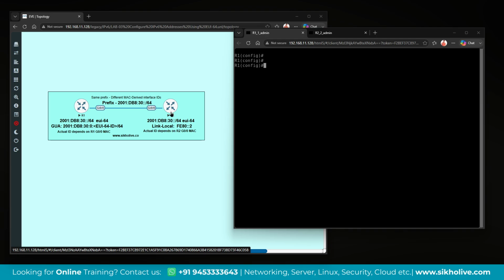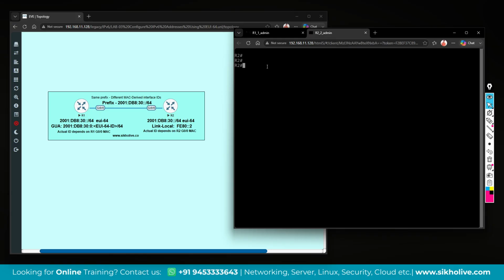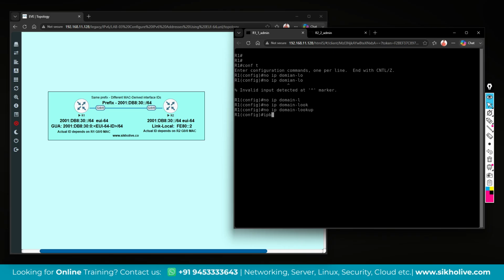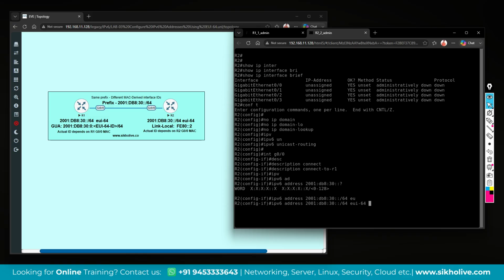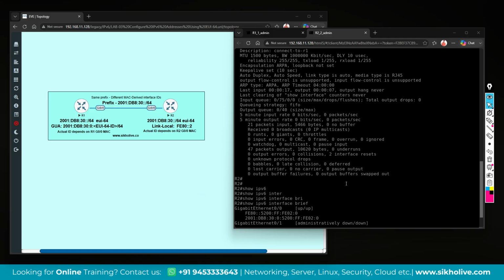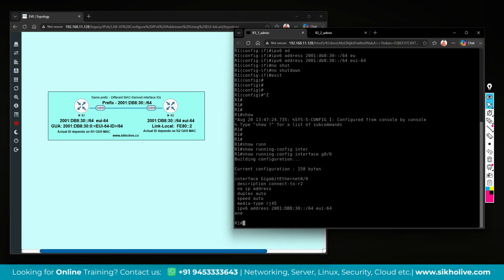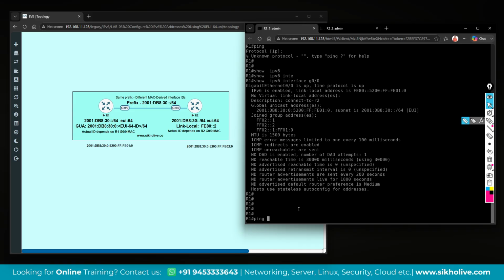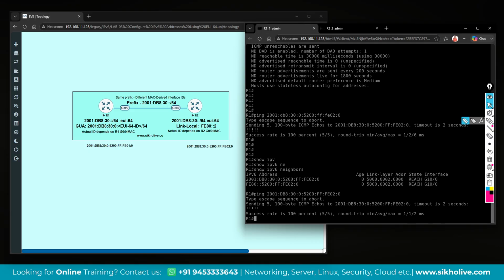IPv6 Configuration Using EUI-64 |Configure IPv6 Address Step by Step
Video Details: Learn how to configure an IPv6 address using the EUI-64 method on Cisco routers through a practical EVE-NG lab.

In this video, we explain how Modified EUI-64 automatically creates a 64-bit IPv6 Interface ID using the device’s 48-bit MAC address. You will also learn how FFFE is inserted into the MAC address and how the Universal/Local bit is modified.

🔹 Topics covered in this video:

✅ What is EUI-64 in IPv6?
✅ IPv6 address structure and /64 prefix
✅ 48-bit MAC address to 64-bit Interface ID conversion
✅ Inserting FFFE into the MAC address
✅ Understanding the Universal/Local bit
✅ Configuring IPv6 EUI-64 on Cisco router interfaces
✅ Enabling IPv6 unicast routing
✅ Verifying the automatically generated IPv6 address
✅ Testing IPv6 connectivity using ping
✅ Troubleshooting common EUI-64 configuration issues

Example Cisco command:

ipv6 address 2001:DB8:10::/64 eui-64

This practical lab is useful for CCNA students, networking beginners, system administrators, and network engineers learning IPv6 configuration.